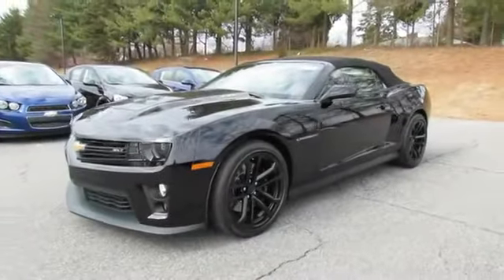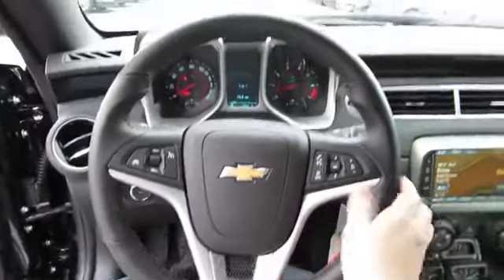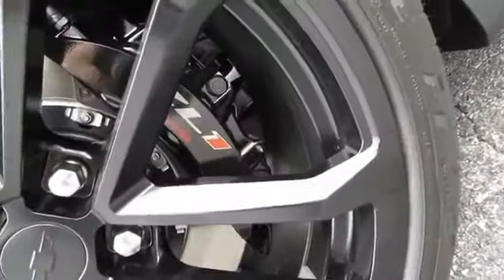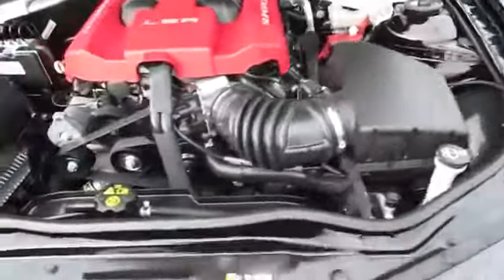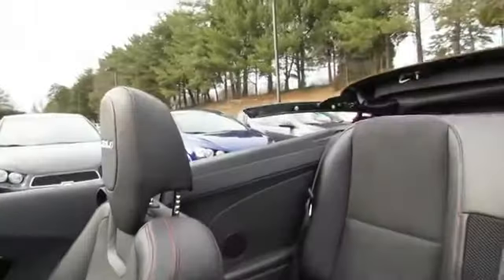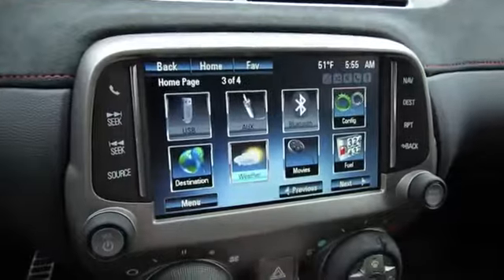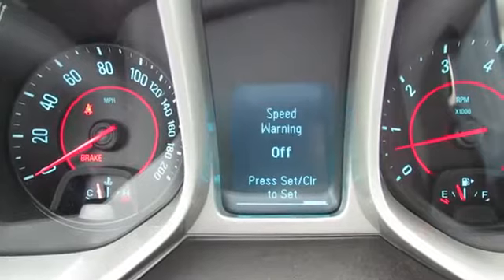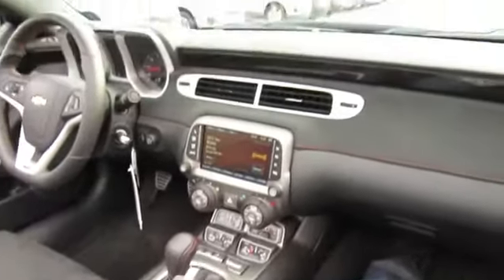2013 Chevrolet Camaro ZL1 Convertible Start Up, Ex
ACT-TUBE